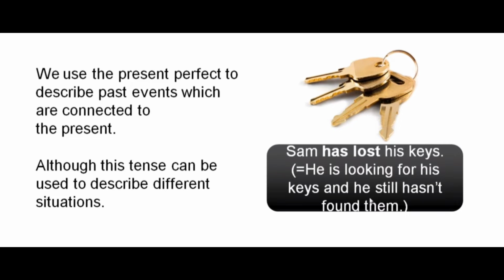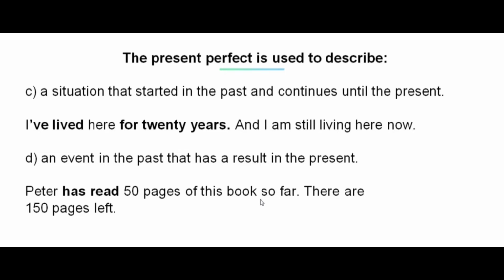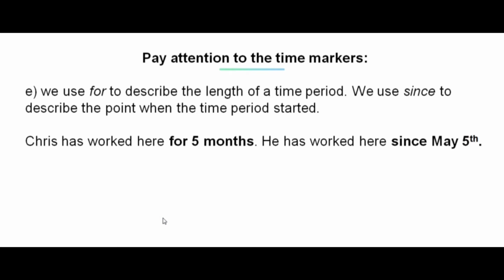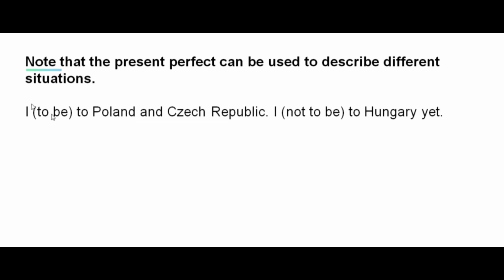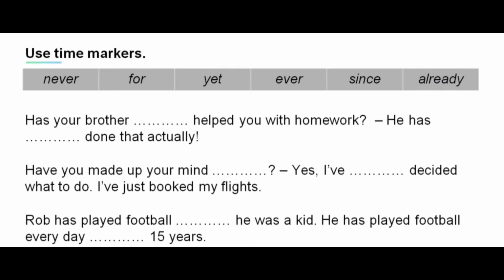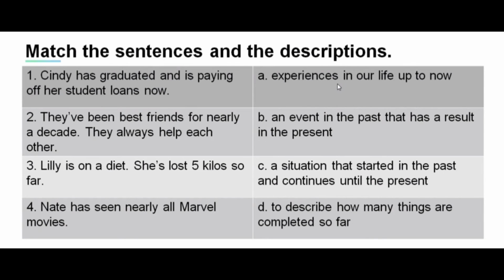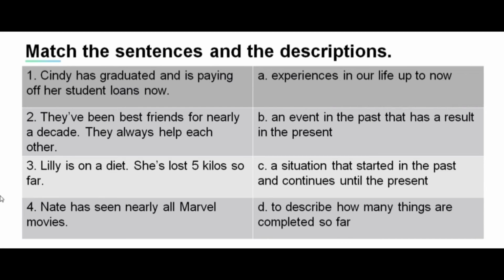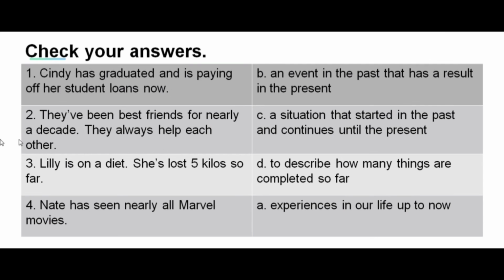Lesson #68 - The Present Perfect Tense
The Present Perfect Tense

1) We use the present perfect to describe past events which are connected to the present:
- Sam has lost his keys. (=He is looking for his keys and he still hasn’t found them.)

2) The present perfect is formed with the present tense of the auxiliary verb to have and the
past participle (third column in the list of irregular verbs). Questions are formed by invertingthe subject and have/has. Negatives are formed with not. Contracted forms are used.
(+) I have already seen that movie./I’ve already seen that movie.
(-) I have not seen that movie yet./I haven’t seen it yet.
(?) Have I seen that movie?

The present perfect describes past events which are connected to the present, although thistense can be used to describe different situations:
a) experiences in our life up to now.
- I’ve been to Spain and Portugal. I really want to go to the UK. I haven’t been there yet.

b) an event in the past that has a result in the present.
- Lilly has broken her foot. Her foot is still in a cast.

c) a situation that started in the past and continues until the present.
- I’ve lived here for twenty years. And I am still living here now.

d) how many things are completed so far.
- Peter has read 50 pages of this book so far. There are 150 pages left.

Pay attention to the time markers:
a) we use ever and never when we ask or talk about our experiences in life.
- Have you ever eaten Chinese food? – I’ve never eaten it.

b) we use already in positive sentences to describe an action which has happened before.
We use yet in questions and negative sentences to describe an action which hasn’thappened before.
- I haven’t finished this book yet, and my sister has already begun reading another one.

c) we use just when we describe a very recent event.
- My mom has just come home from work.

d) Such frequency adverbs as always, often etc. can also be used with the present perfect.
- He has always loved Ann.

e) We use for to describe the length of a time period. We use since to describe the pointwhen the time period started.
- Chris has worked here for 5 months. He has worked here since May 5th
The present perfect is widely used in daily life.
– Have you seen John anywhere?
– No, I haven’t seen him anywhere.
– Have you tried calling him?
– Yes, I’ve just sent him a voice message.
– Has he listened to it?
– It’s impossible. I’ve just sent it. Has anything happened?
– Not really, but I haven’t seen him since the party and I’m a bit worried. He’s neverignored my calls before.
– I’m sure it’ll be fine. He’s been busy probably